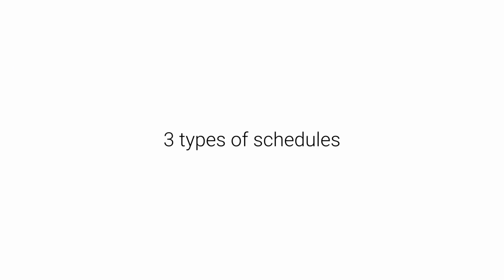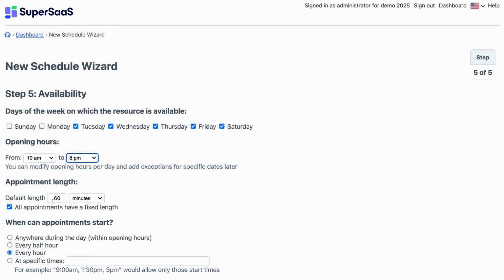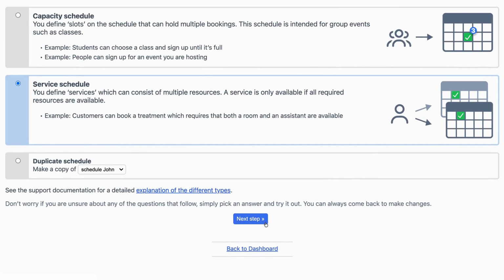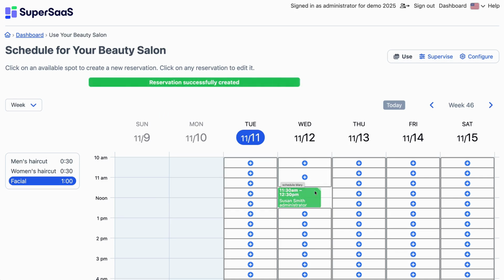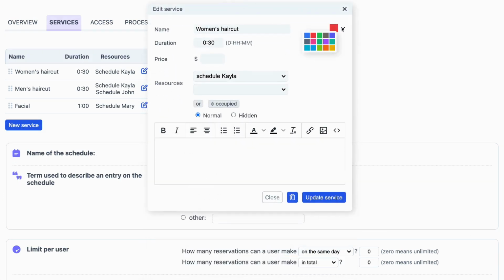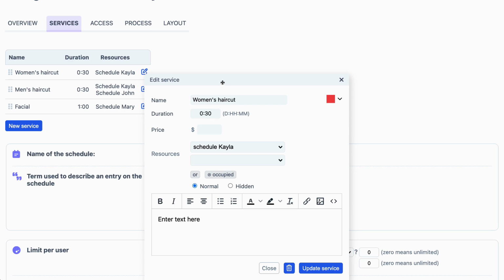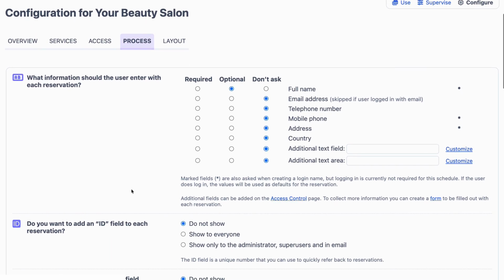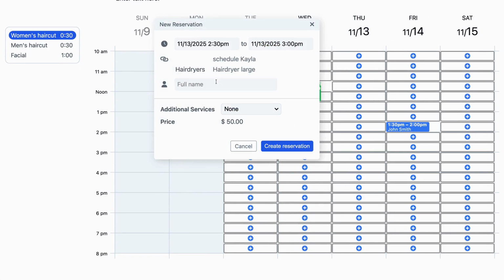How to Set Up a Salon Booking System with Multiple Staff and Services using SuperSaaS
👉 or check out the *INTRO VIDEO* that explains the benefits and features of SuperSaaS for *letting clients make appointments* without your involvement

🌍 SuperSaaS is available in many languages. You can change the interface language in your account settings.